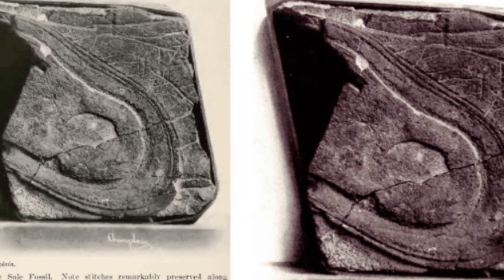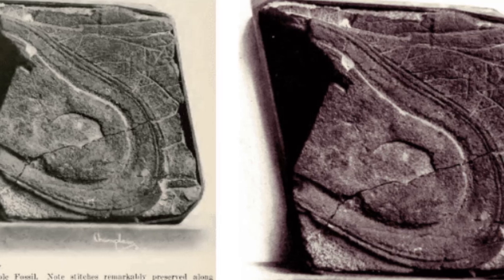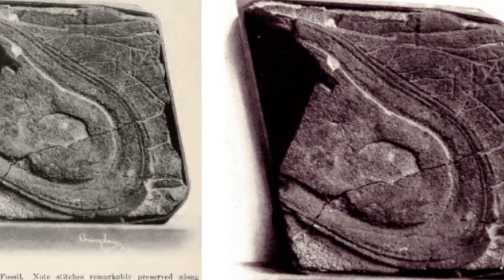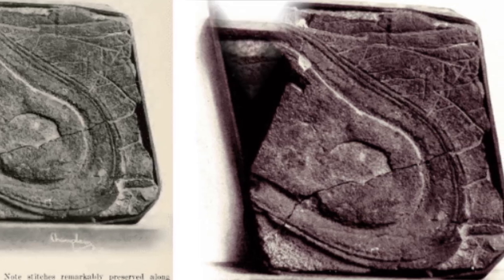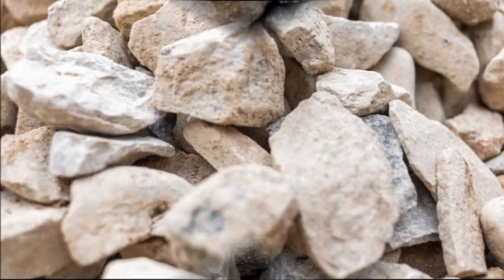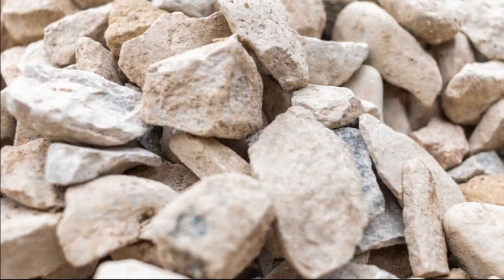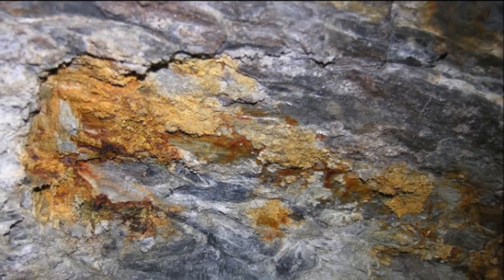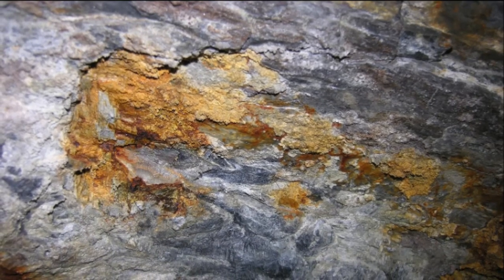The mystery of an ancient shoe print found in Nevada - more than 5 million years old.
Take a minute of your time to discover something new.